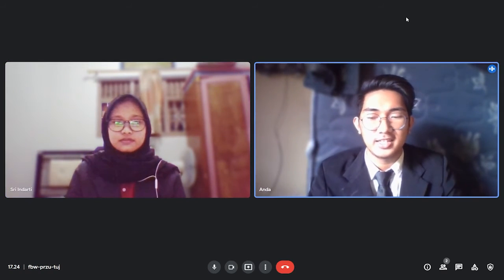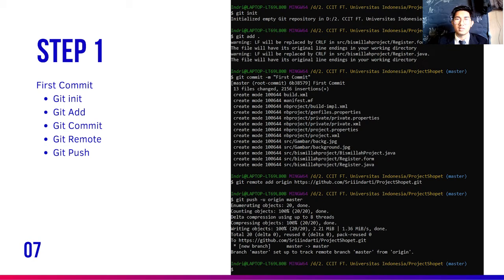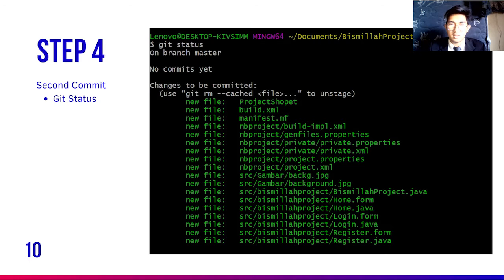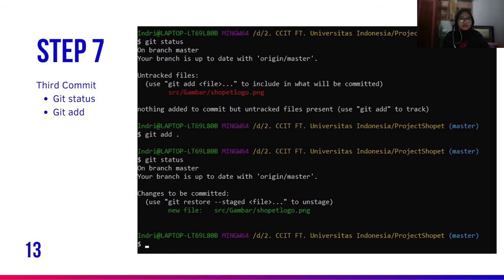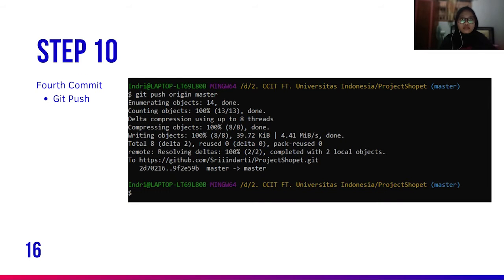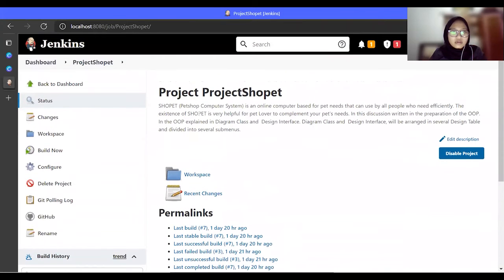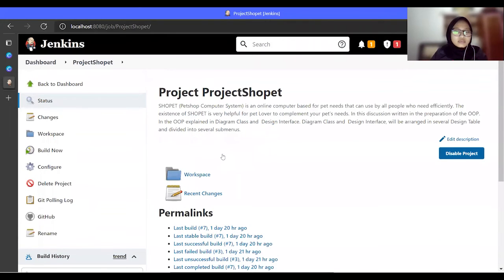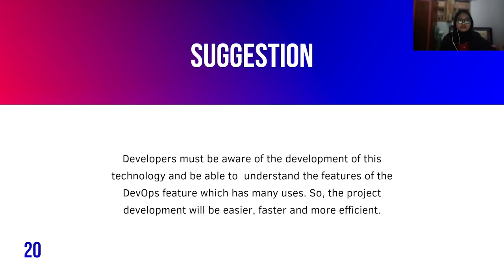Implementation Git & GitHub in Shopet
Implementation Git & GitHub in Shopet  CCIT - FTUI
Project 4

Group 5
- Sri Indarti
- Sultan Anugrah

Faculty
Indah Ayu Yuliani ST, MM